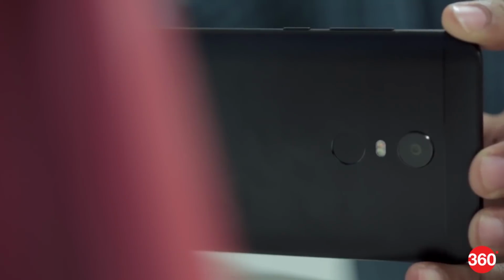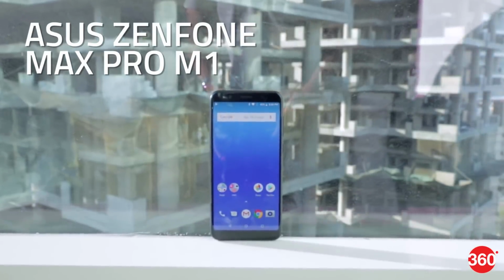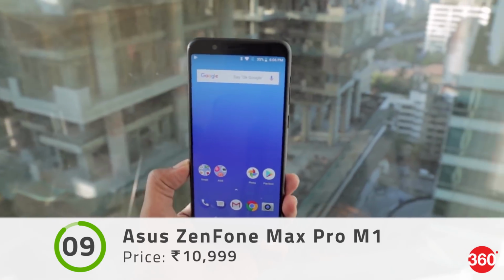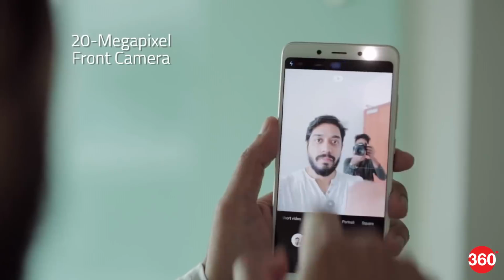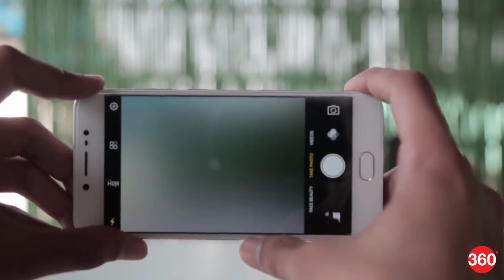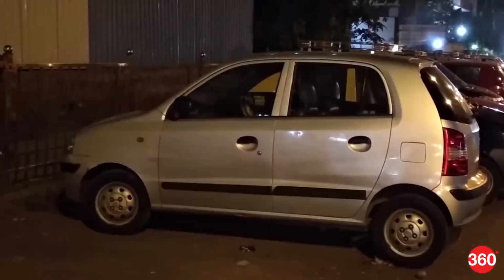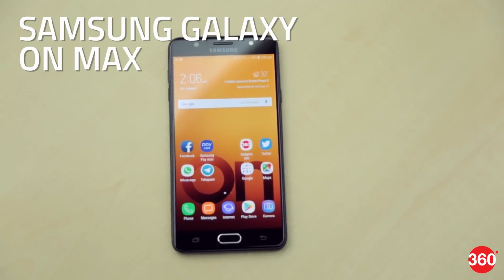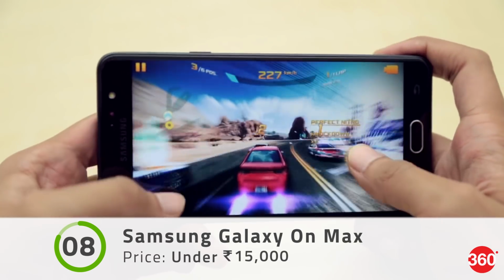Best Camera Phones Under Rs. 15,000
The sub-Rs. 15,000 segment is currently seeing immense competition, with plenty of options to choose from. You could even say that this is the most exciting price segment for mobiles in India right now. Each smartphone has its own strengths and weaknesses, so if you're specifically looking for one with great cameras, look no further.